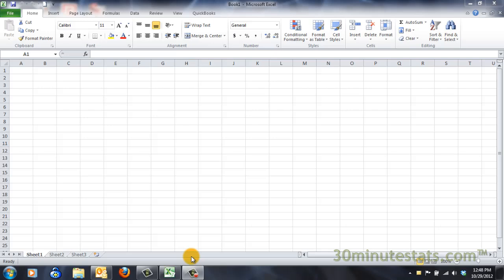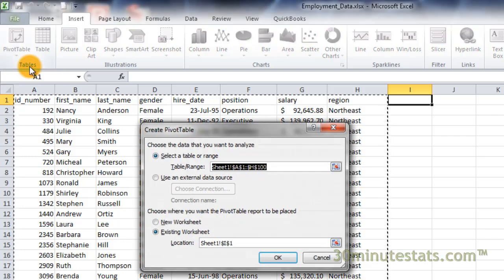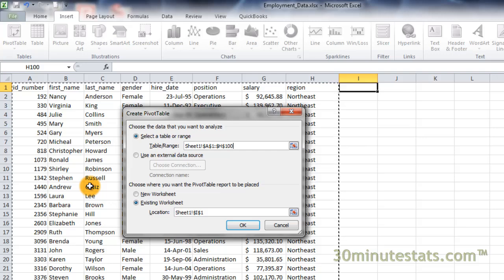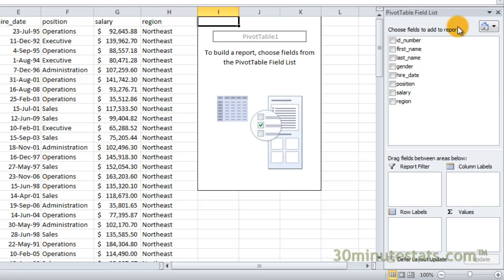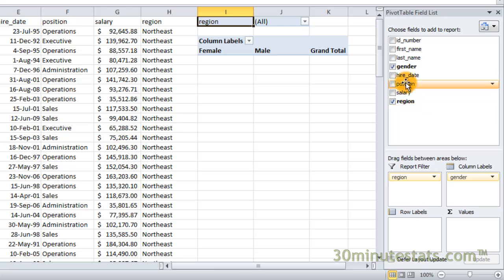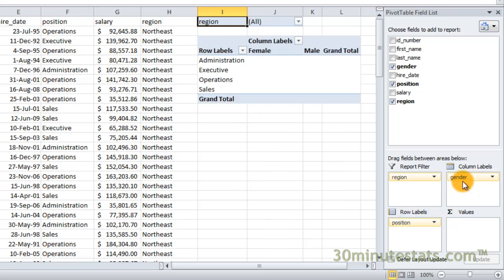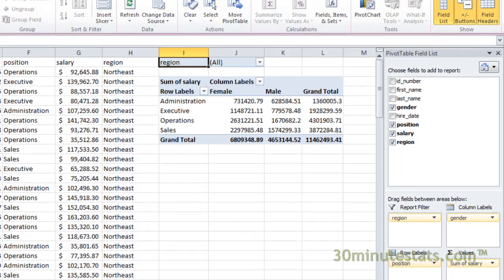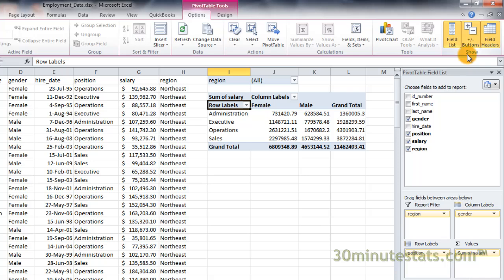Excel 2010 - Creating Pivot Tables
A tutorial showing how to summarize data by creating an interactive Pivot Table in Microsoft Excel 2010